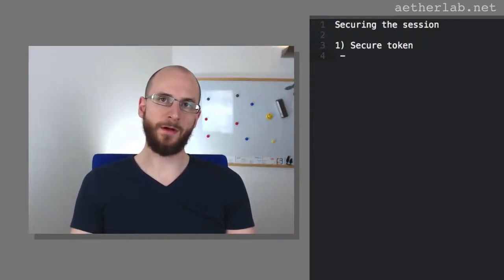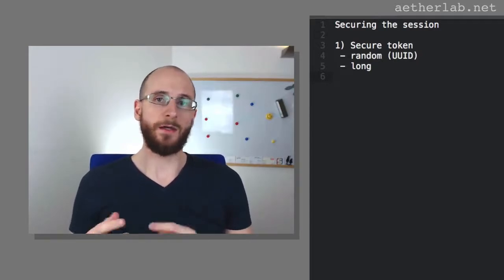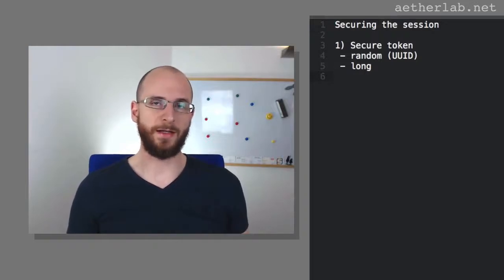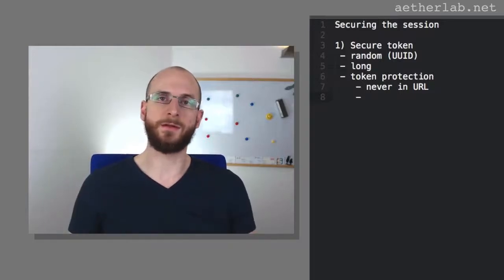Lesson 21 Securing the session